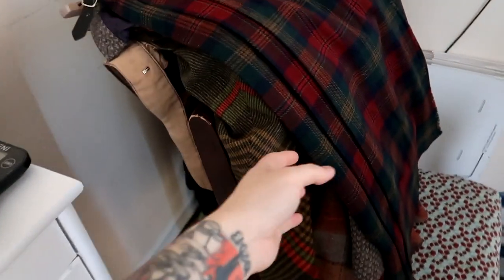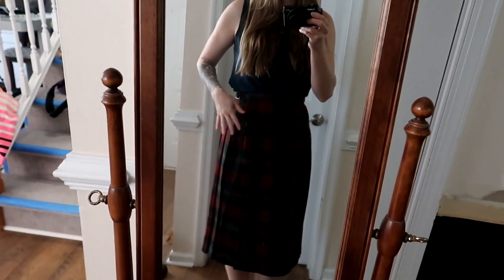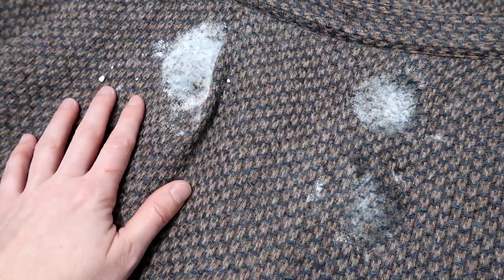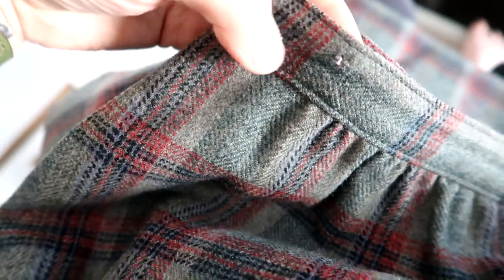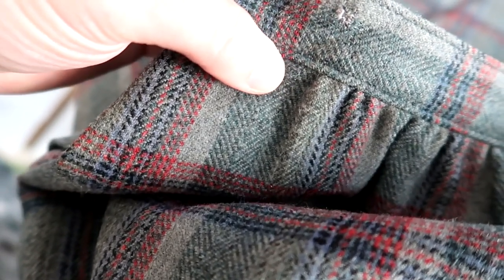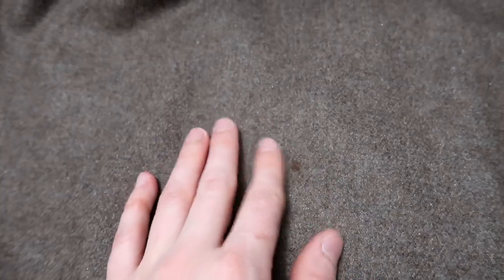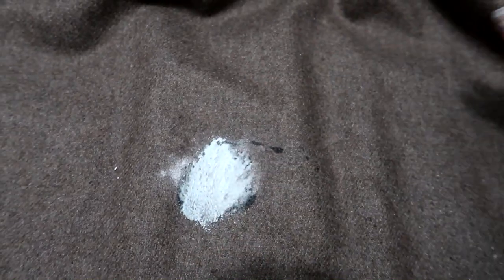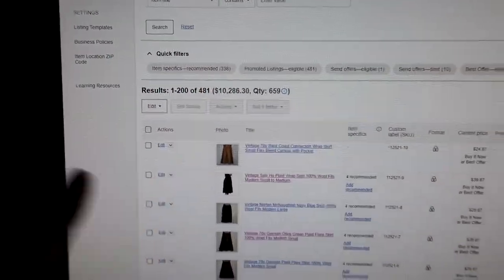Mending, Treating and Listing Vintage Wool Pieces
Happy Thanksgiving!  Vintage wool skirts are one of my favorite things to wear, but not to list.  'Tis the season, so it's time for these beautiful babies to go onto a new home, but some of them need stain treating and mending before moving on.  If y'all are doing any holiday shopping on Amazon consider using this link to get on site and then do your regular shoping

Items I use to run my eBay, Etsy and Amazon stores:
*Bankers Boxes
*Wall of Accountability
*50 Pair Shoe Rack
*Photo Paper for Clothes Backdrop
*SoftBox Lights for Filming & Clothes Lighting
*Fine Mist Spray Bottles
*Felt Board for Clothing Measurements
*Poly Bags Variety Pack
*UV Light
*Heat Gun

Cleaning Supplies:
*Leather Conditioner
*Brasso (Brass and Game contacts)
*Horsehair Cleaning Brushes

HeroineB0B
1490-5A Quarterpath Road
PMB 129

Pegboard Nerds feat. Elizaveta - Hero (Teminite Remix)